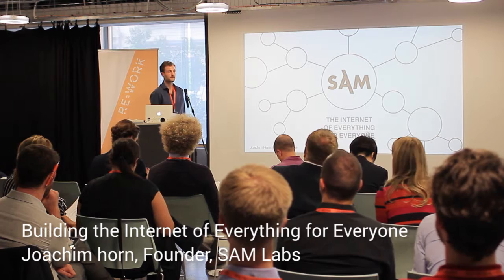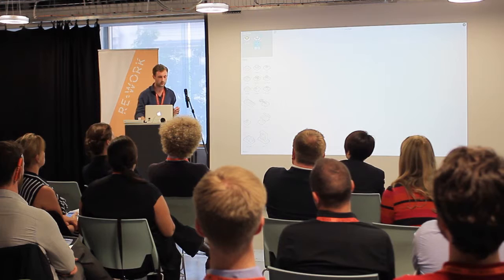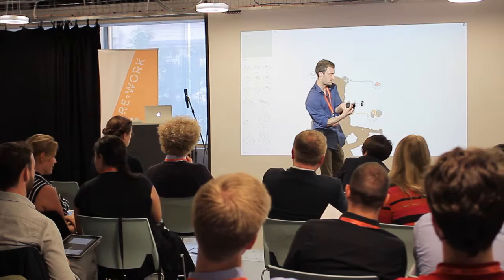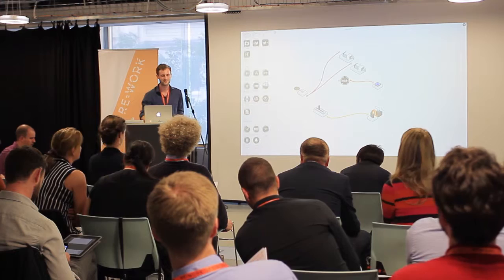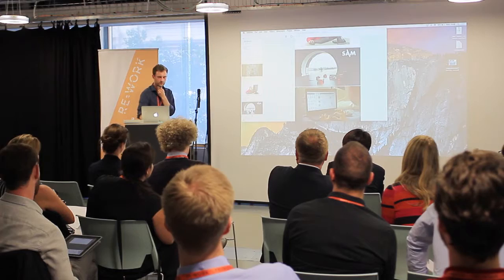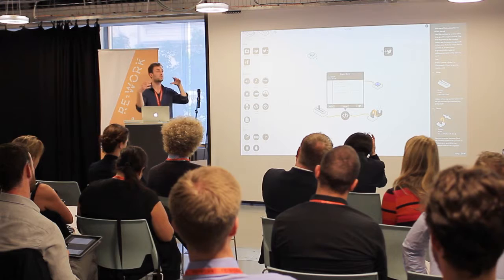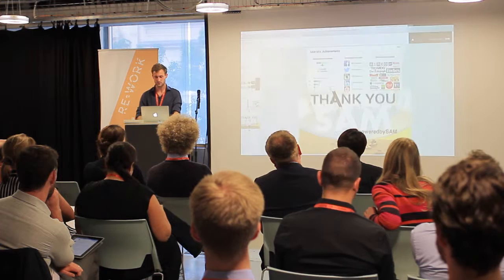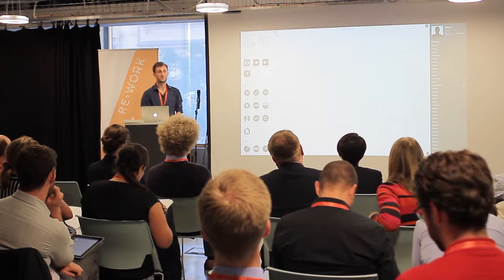Building the Internet of Everything for Everyone - Joachim Horn, Founder, SAM Labs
Joachim Horn founded SAM Labs in August 2013 while doing design research at the Tokyo Institute of Technology. A Mechanical Engineering graduate of Imperial College London, Joachim was intrigued by the hype surrounding electronics & coding, yet frustrated by the process of making it work in reality. He decided to simplify electronics and coding the same way computers were simplified in the 70s: beyond traditional engineering and into the hands of creatives/designers who want to develop human-centred solutions. Thus, SAM was born.

He began developing SAM alone in Tokyo and Brussels, before heading back to London. Co-founder and Chair of the Imperial College Design Collective, Joachim eventually formed an independent team of engineers, designers, and developers in their twenties from both London Imperial College and the Royal College of Art - bringing together two different elements for the good of human experience.

SAM fundamentally changes the way they see and understand technology. SAM revolutionises the way students learn about coding, electronics, and engineering. With SAM they build groundbreaking solutions with new apps, new products, new industrial applications in a market worth $6.3T, and they enjoy every second of it.

This presentation took place at the Future of Education workshop held in London on 15 June 2015 as part of London Technology Week